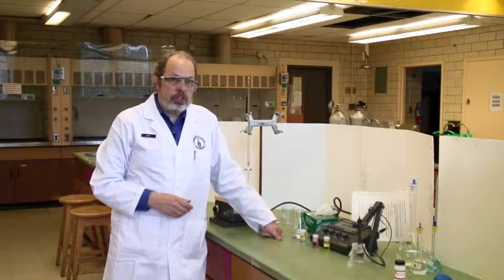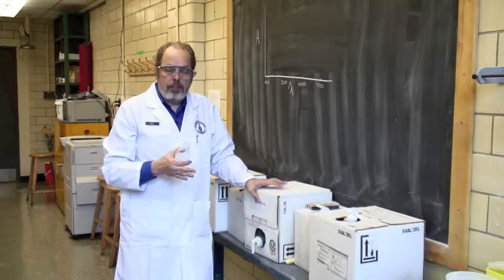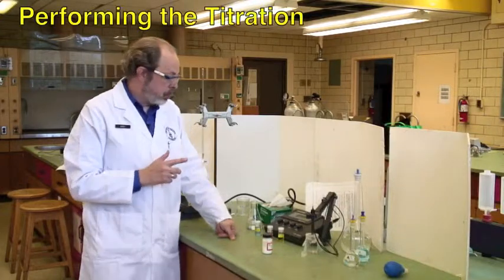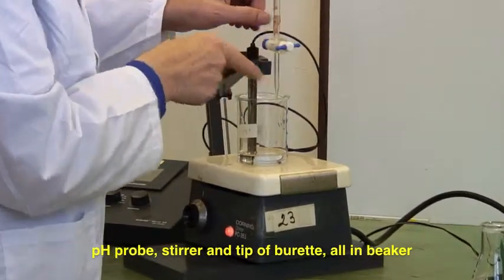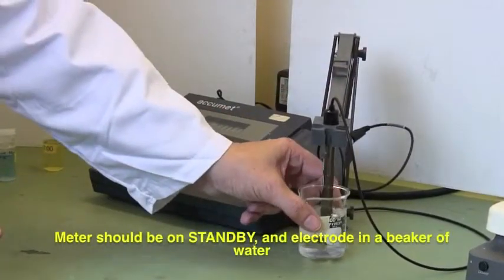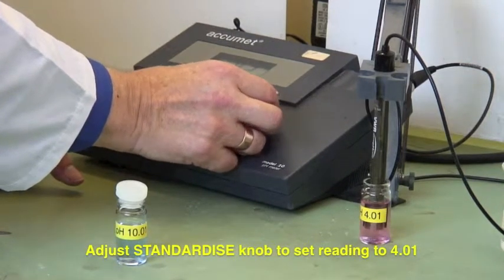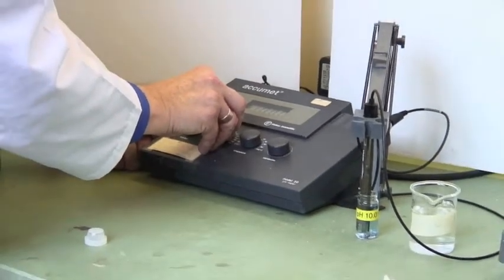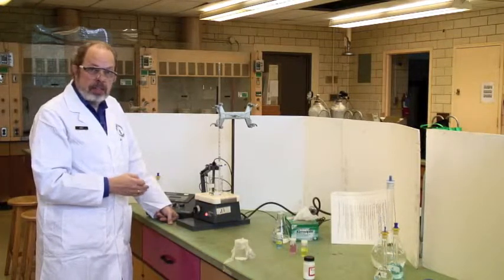326 - E1 Chelating Titrations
0:07 Chelating titrations with MIDA, methyl imino diacetic acid
1:07 Getting bulk solutions
2:01 Performing the titration
4:40 Operating and calibrating a pH meter
7:49 Cleanup